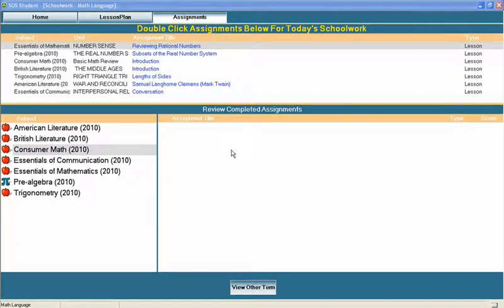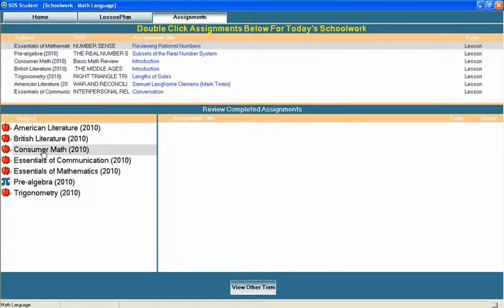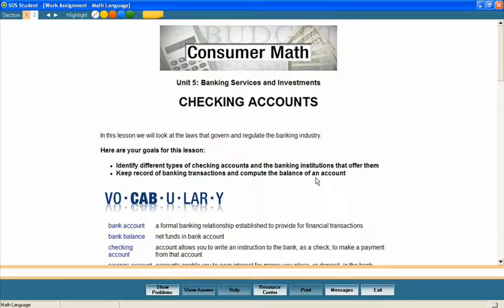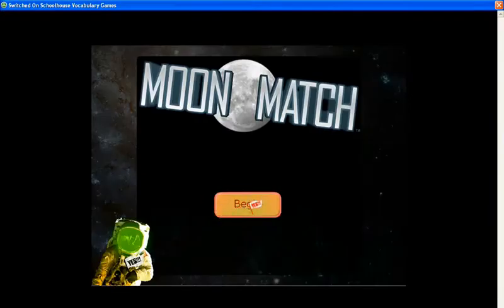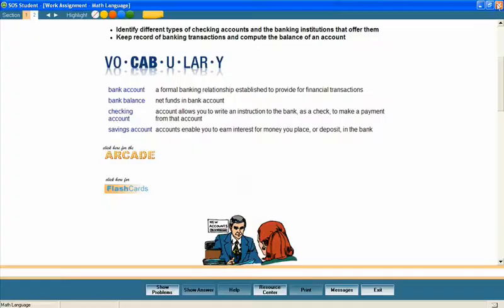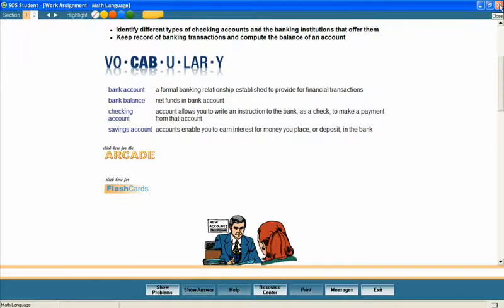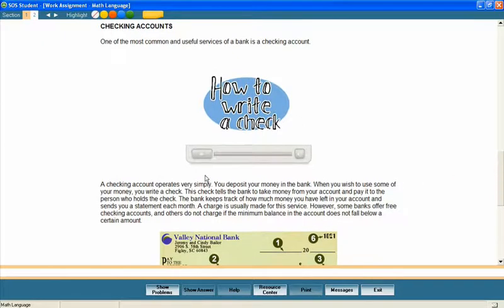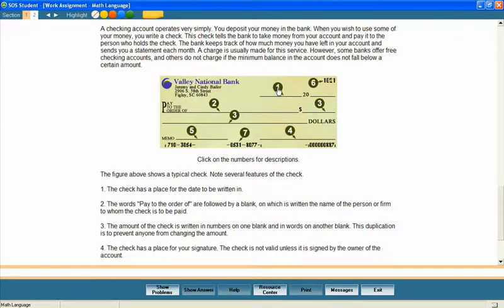Switched-On Schoolhouse Consumer Math Demo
Switched-On Schoolhouse On-Demand Presentation. Demo of  Consumer Math Curriculum.